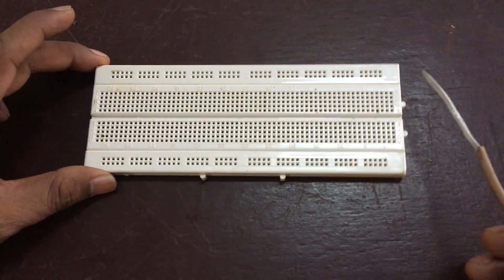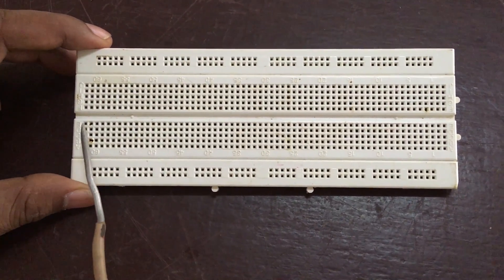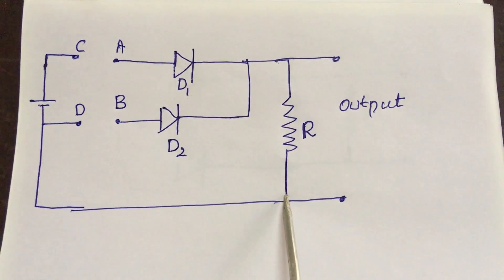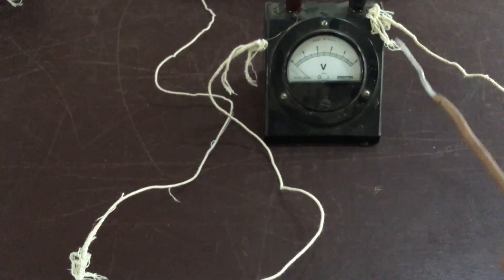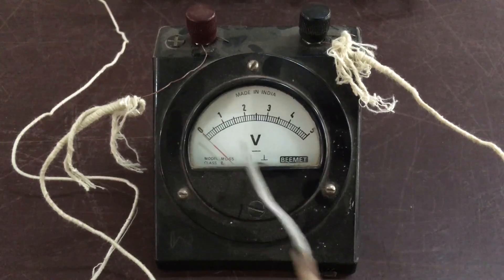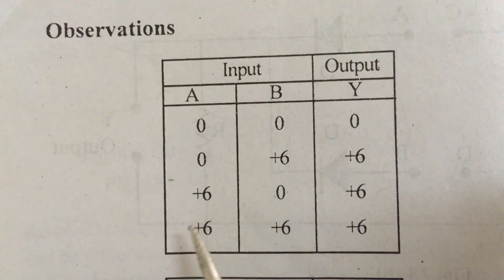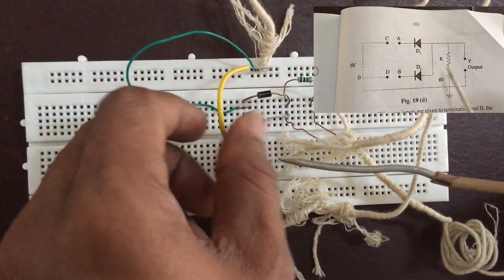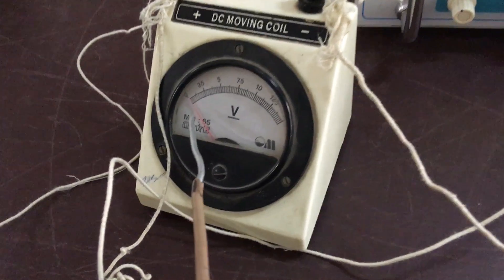Basic idea of Breadboard and verifying Truth table of logic gates| Bsc physics lab experiment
Basic idea of Breadboard and verifying Truth table of logic gates
On screen Rasheed (Assistant professor Of MES Mampad 2019)